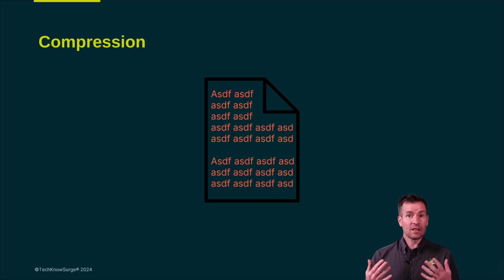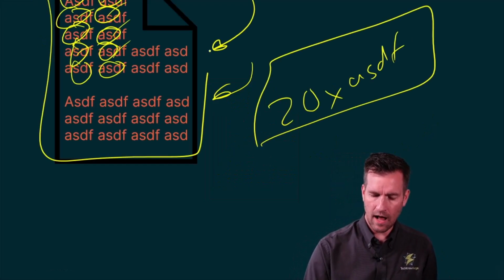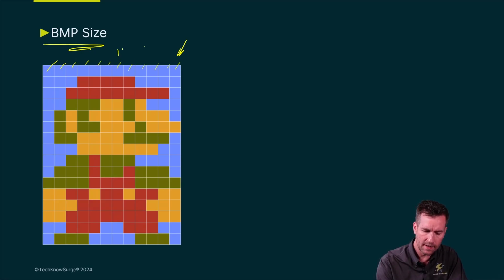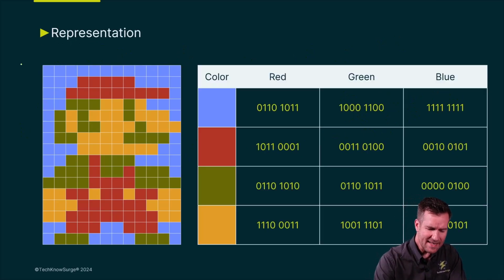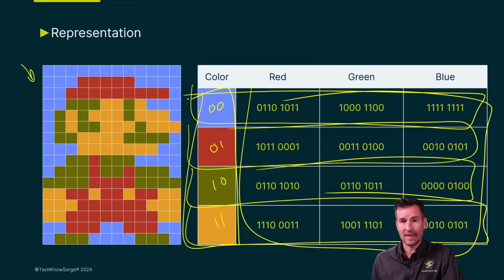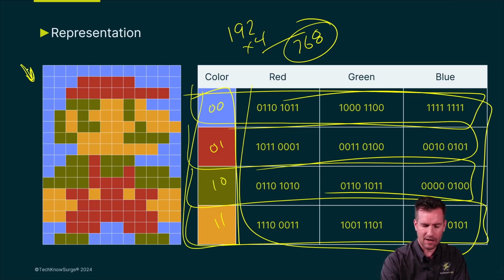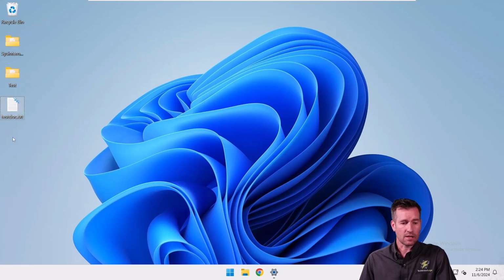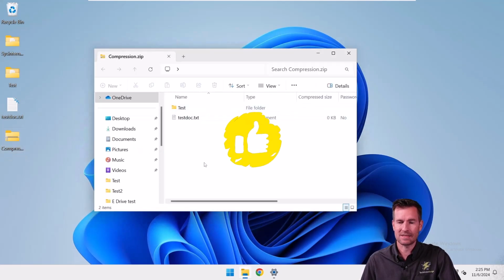Intro to Computer Storage 4-6: Compression